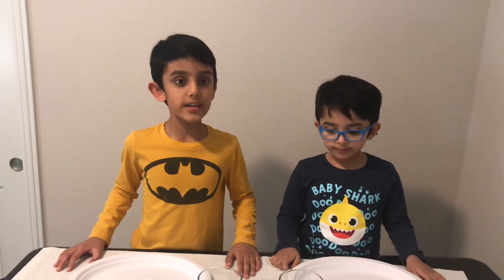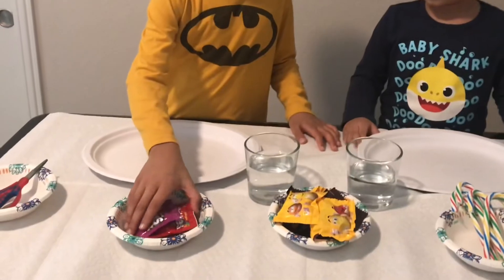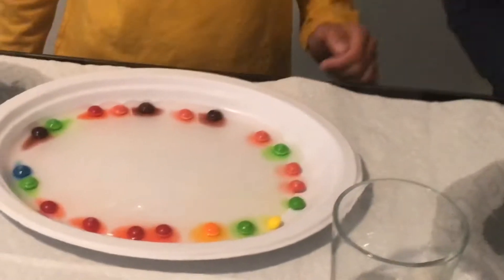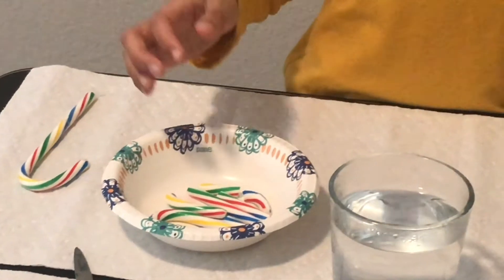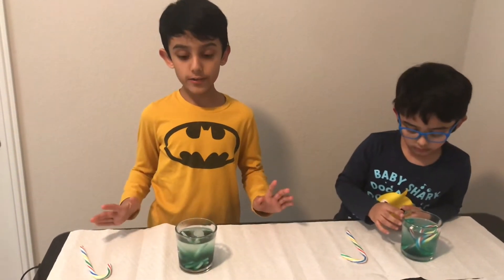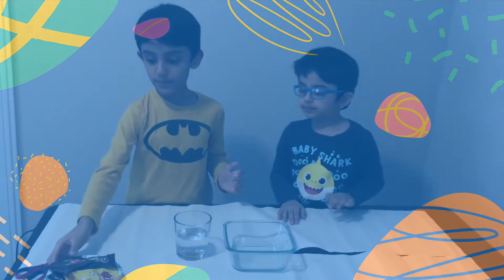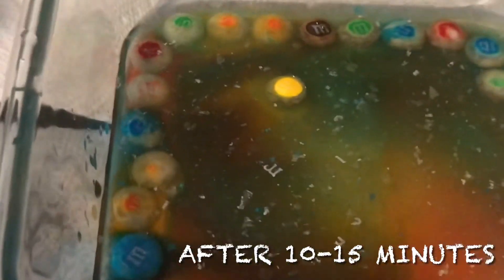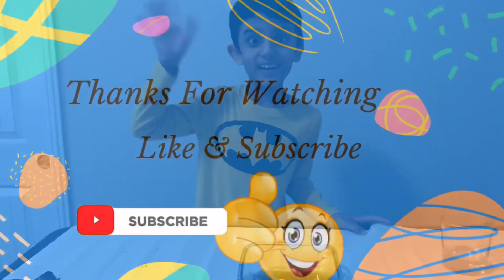Candy Experiments for kids / Science Experiments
Hi Guys !! I hope you all are doing well. In today's video I used my leftover Halloween and Christmas candies . Those are super easy experiments that kids can do at home under an adult supervision.

Thanks
Kumar kids tv